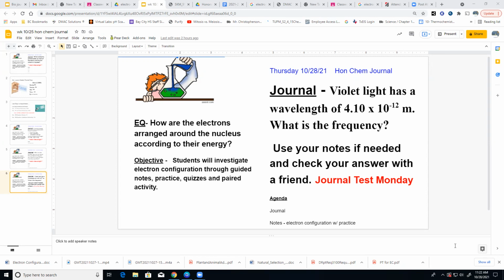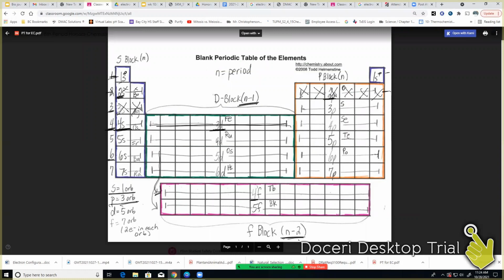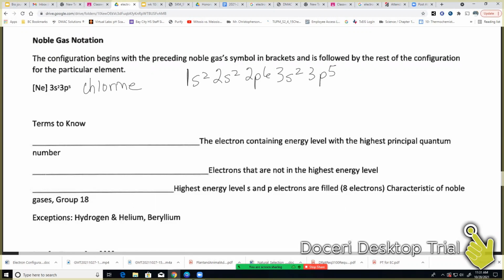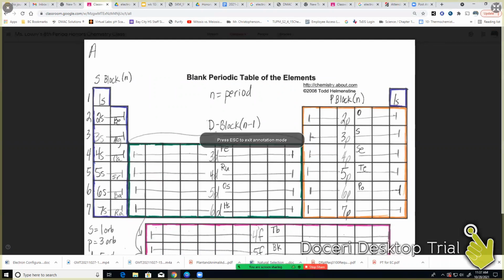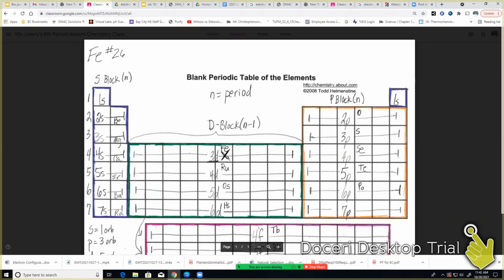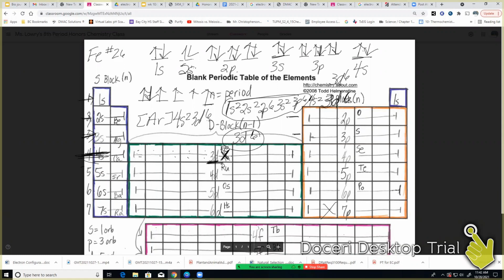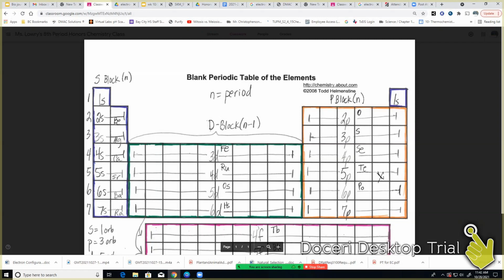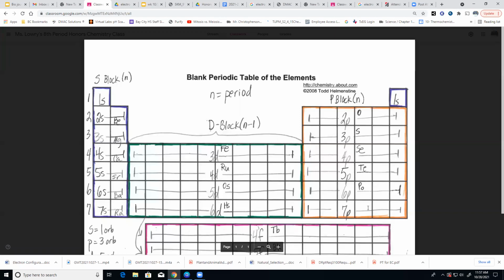Ms Lowry Honors Chemistry Thursday 10/28/21